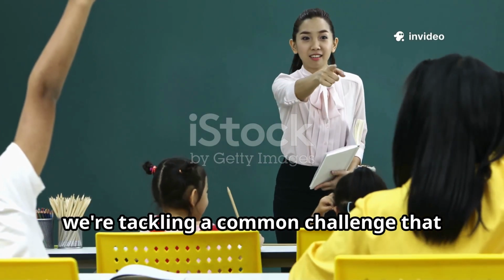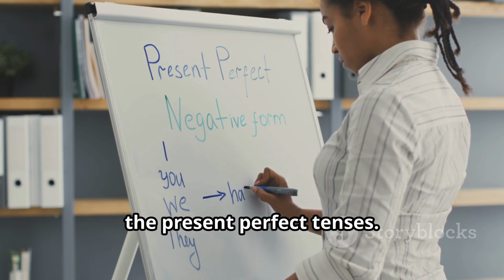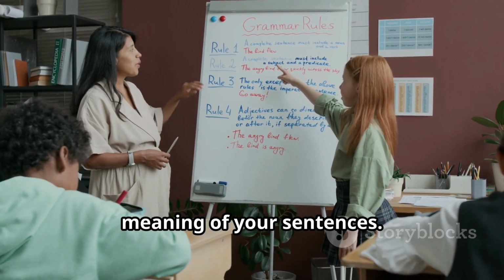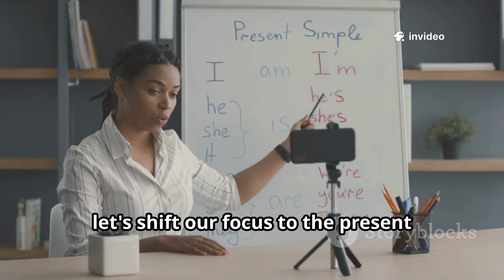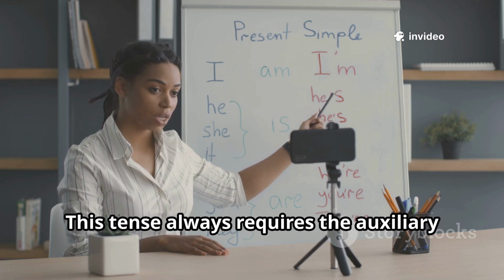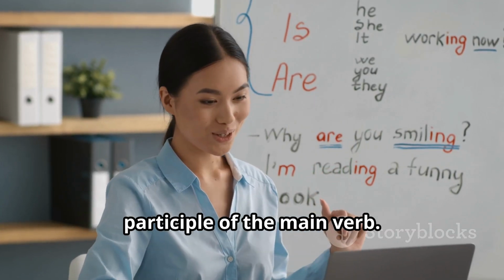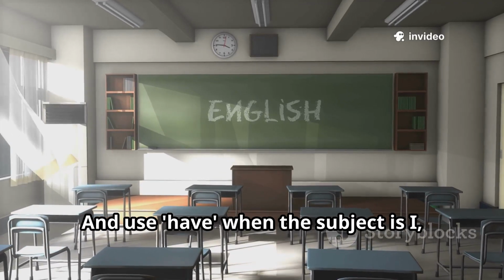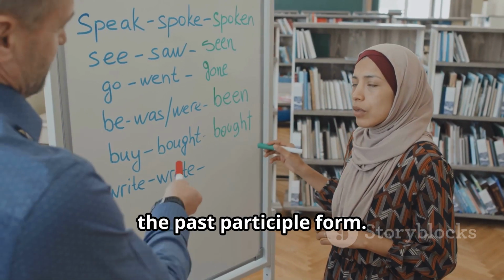Simple past vs present perfect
¡Domina simple past vs present perfect en inglés para adultos y jóvenes! 😎 ¿"I visited Paris" o "I have visited Paris"? Aprende la diferencia con ejemplos de viajes y trabajos reales.